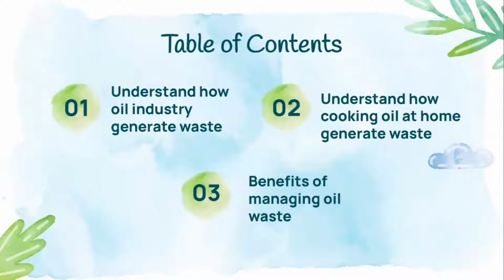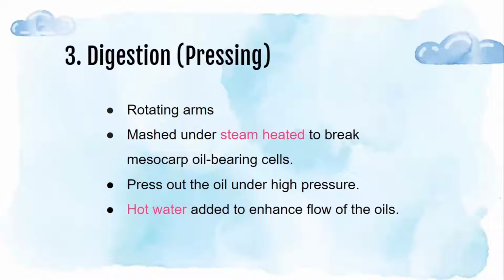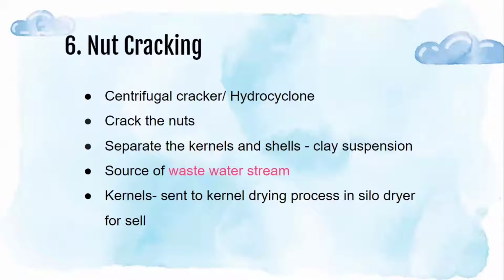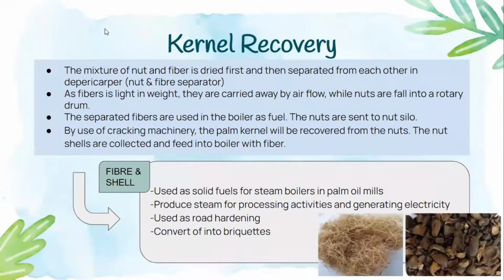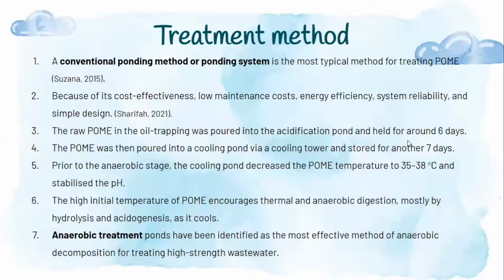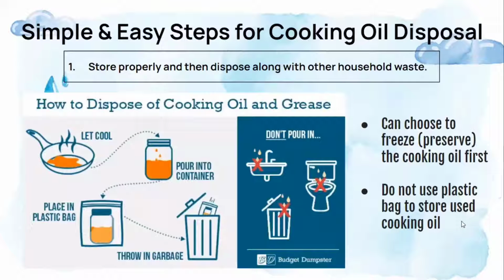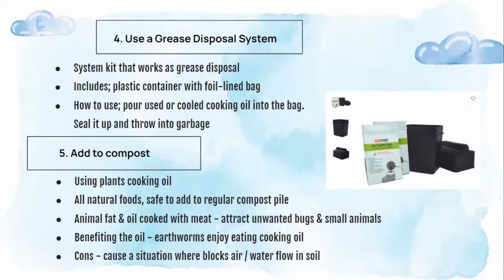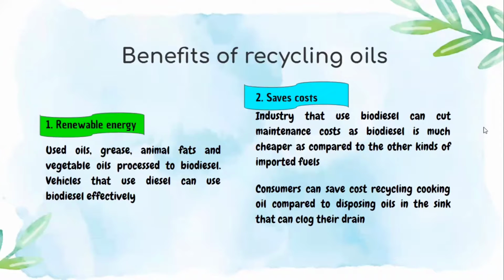FST4914 Group Video Presentation Oil Industry